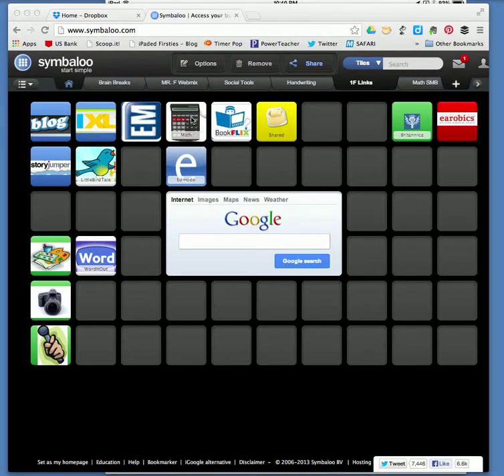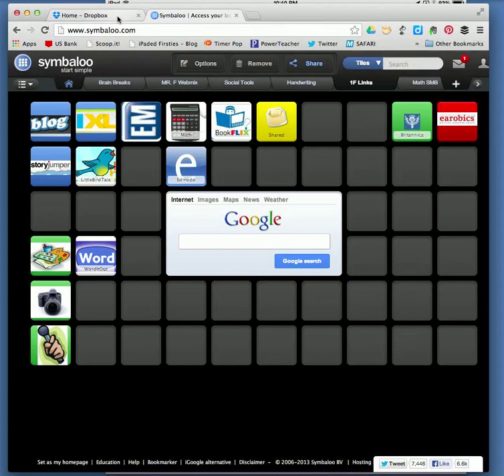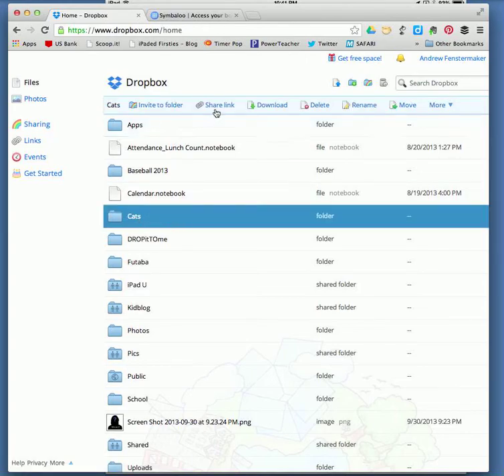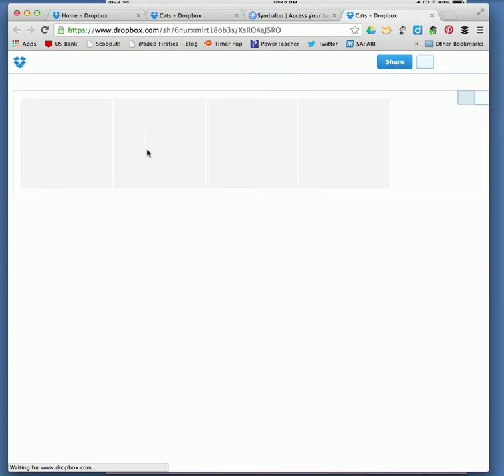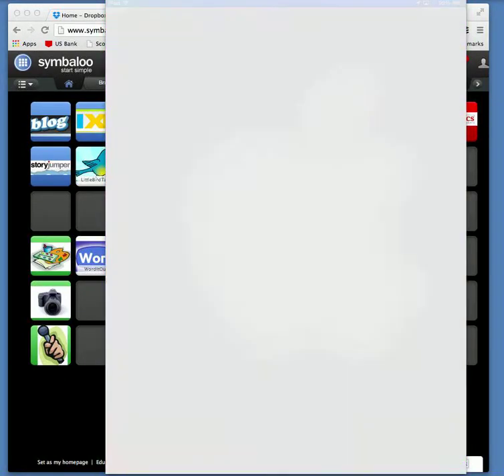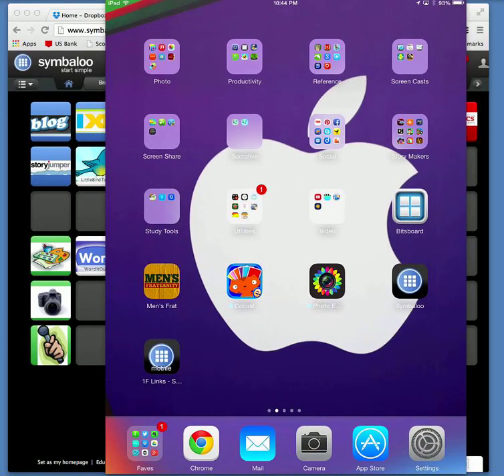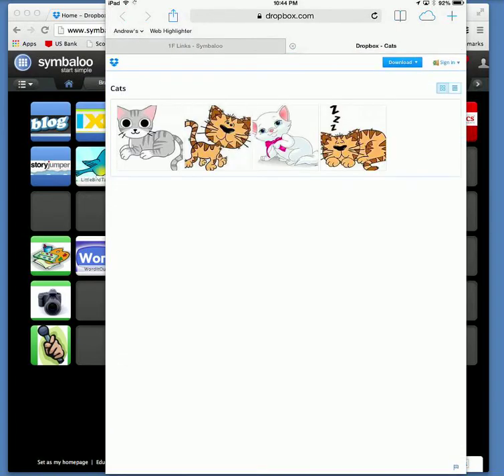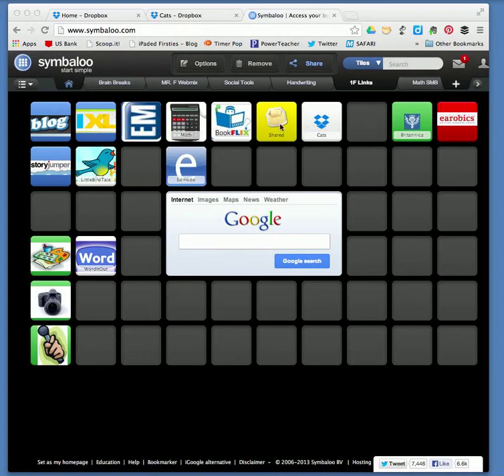Symbaloo and Dropbox